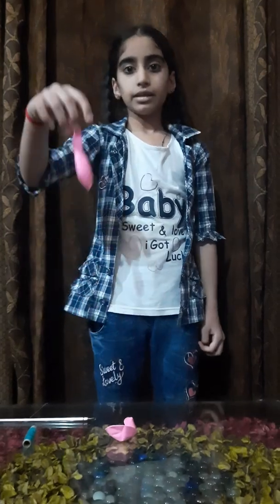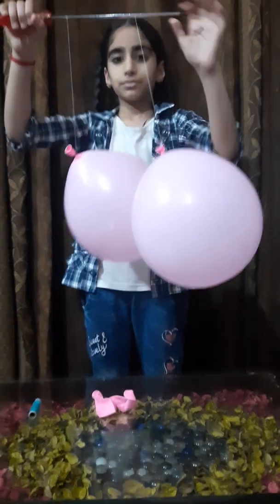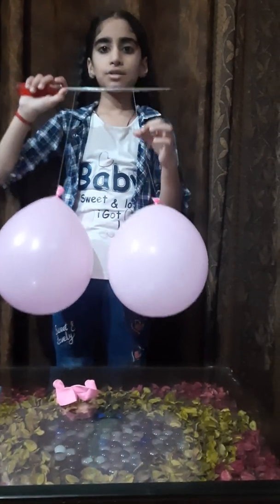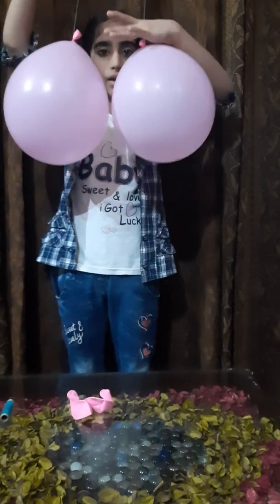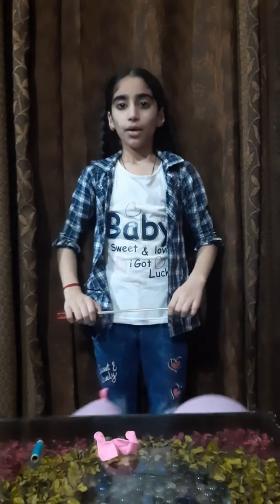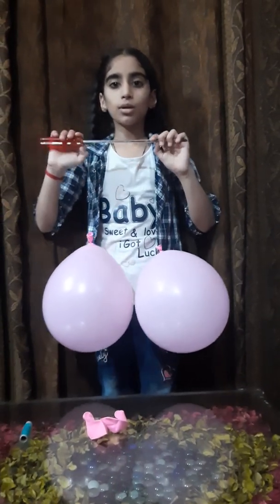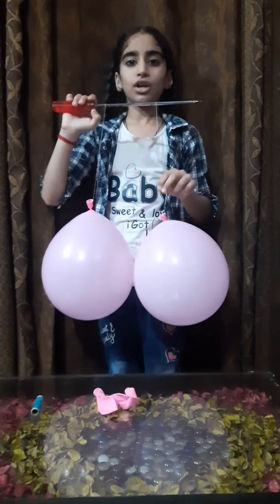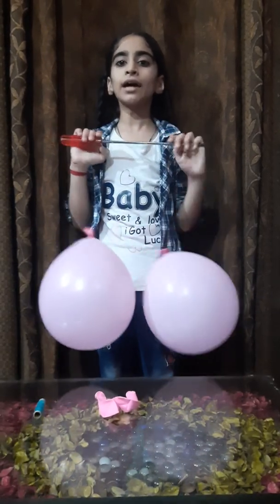FUN EXPERIMENT 2-The Best Buddies🎈🎈scienceexperiment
Fun Experiment 1-Changing colour 🧐